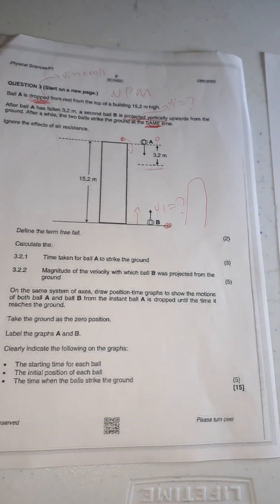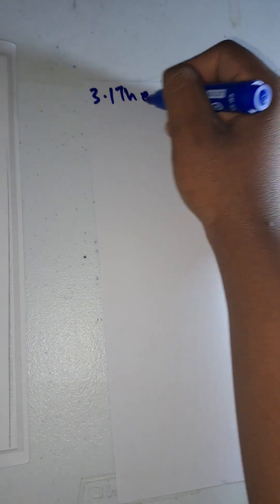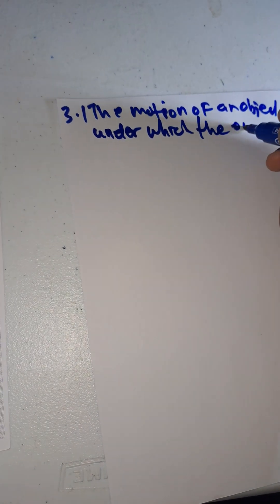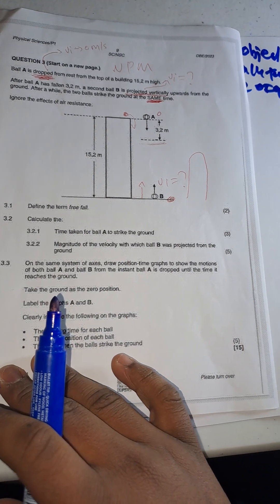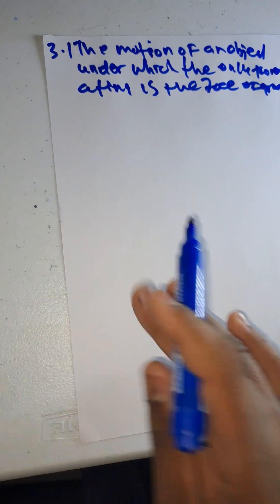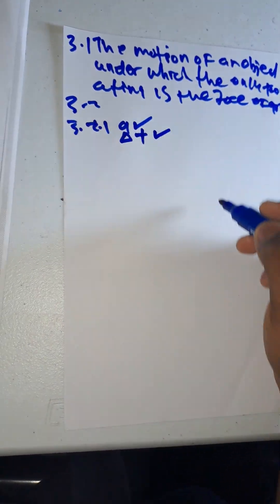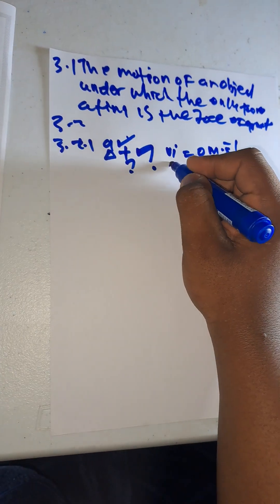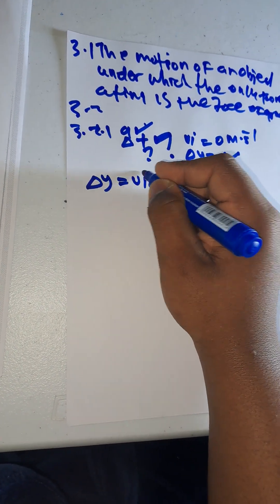Vertical Projectile Motion | Grade 12 May / June 2023 Physical Sciences P1 | Question 3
vertical projectile motion